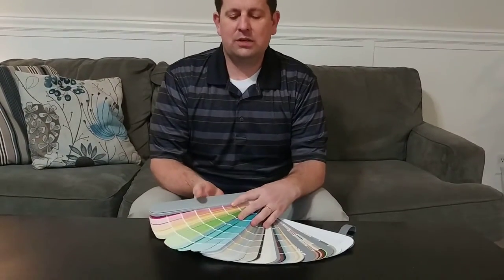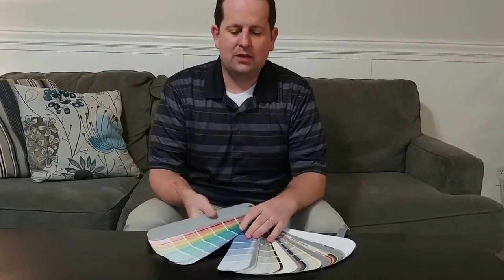Which Comes First: Choosing Paint Or Flooring? ~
What Should You Pick First: The Paint or the Flooring?

When it comes to renovating or designing your home, one of the most common questions homeowners face is: "What should I pick first, the paint or the flooring?" At Capell Flooring and Interiors in Meridian, Idaho, we believe the answer is clear: start with the flooring. Here’s why:

1. **Wide Variety of Paint Options**

The sheer variety of paint colors available today is staggering. Paint manufacturers offer a seemingly endless palette of hues, shades, and finishes, making it easy to find the perfect color to complement any type of flooring. Whether you're drawn to vibrant, bold colors or prefer subtle, neutral tones, there is a paint color to match your flooring choice.

2. **Flooring Sets the Foundation**

Flooring sets the tone and foundation for your entire space. It is a significant investment and a more permanent feature compared to paint. The texture, color, and style of your flooring influence the overall aesthetic and ambiance of your home. By choosing your flooring first, you can ensure that the rest of your design choices, including paint, furnishings, and décor, harmonize beautifully with your flooring.

3. **Coordination and Cohesion**

When you select your flooring first, you create a cohesive design plan. It’s easier to match paint to flooring than the other way around. For example, if you choose a rich, warm hardwood floor, you can then select a paint color that complements the natural tones of the wood. Alternatively, if you opt for a contemporary tile or carpet, you can choose paint colors that enhance and highlight the flooring’s unique characteristics.

4. **Future Flexibility**

Paint is one of the easiest and most cost-effective elements to change in your home. If you decide to update your home’s color scheme in the future, it’s much simpler to repaint walls than to replace flooring. By starting with flooring, you ensure that you have a timeless and versatile foundation that can accommodate various design updates over time.

Conclusion

At Capell Flooring and Interiors, we recommend prioritizing your flooring selection before choosing paint colors. Flooring is a foundational element that significantly impacts your home’s overall design and atmosphere. With the vast array of paint colors available, it’s much easier to find a shade that perfectly complements your flooring choice, ensuring a harmonious and visually appealing space.

Visit us at Capell Flooring and Interiors in Meridian, Idaho, to explore our extensive range of flooring options. Our experienced team is here to help you make the best choices for your home, ensuring a beautiful and cohesive design that you’ll love for years to come.

By focusing on the flooring first, you set the stage for a stunning and well-coordinated home. Ready to start your project?

At Capell Flooring, we’re always here for you. Whether you have a question, need advice, or want to discuss your flooring options, we’re ready to help.

With over 50 years in business, we are a trusted and full-service flooring retailer in the Boise, Idaho, area. We offer a comprehensive range of flooring options, including carpet, hardwood sand and finish, engineered hardwood, sheet vinyl, laminate wood, luxury vinyl, and more. Our services include remodeling, new construction, and tenant improvement commercial work with your flooring. We take pride in our work and are passionate about what we do. Join us on our online networks to see our expertise in action.

Get access to exclusive content, expert tips, and behind-the-scenes looks at our projects.

Capell Flooring and Interiors Flooring | Carpet | Hardwood | LVT/LVP | Laminate Wood | Sheet Vinyl Custom | Area Rug Binding | Hardwood Refinishing Boise, Idaho Area since 1974
Voted Idaho’s Best Flooring Store 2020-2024 🏆🏆🏆🏆🏆
Best of Houzz Service 10 years running